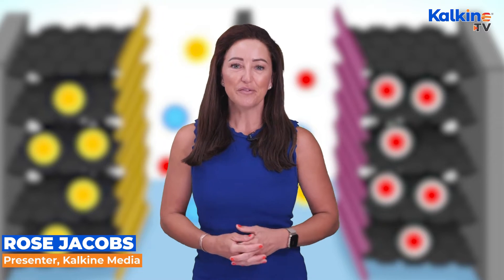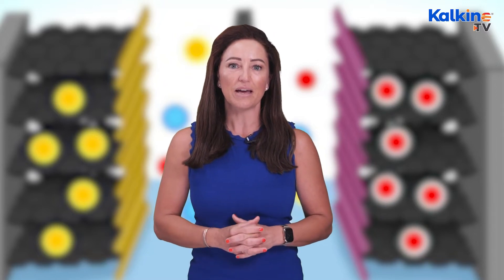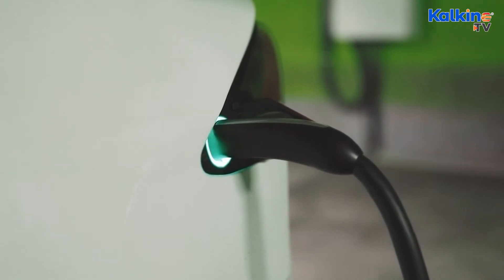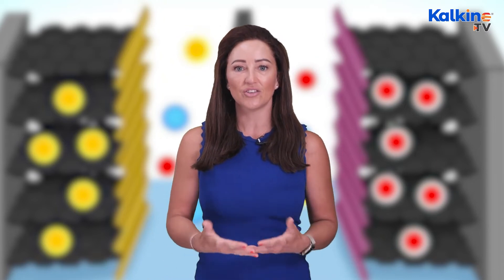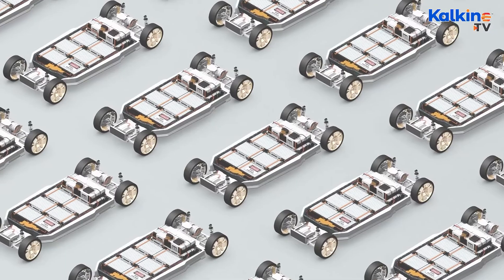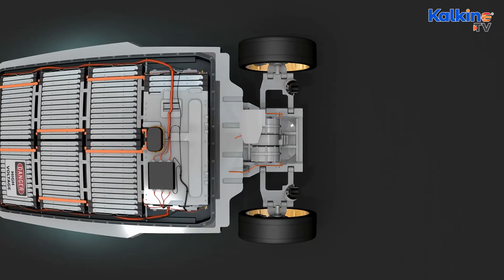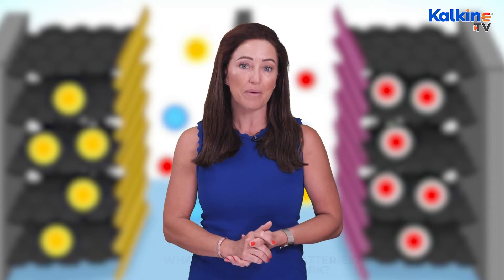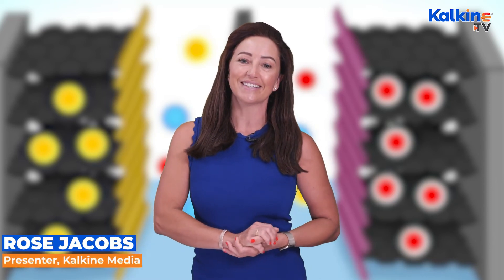What are dual ion batteries? How do they work?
Dual-ion batteries, emerging as one of the promising technologies for sustainable energy storage, have low costs and lack toxic materials. DIBs have the potential for large-scale stationary storage of electricity. The research work is in the initial phase, and various combinations of electrodes and electrolytes are being used to increase the voltage output of the battery.